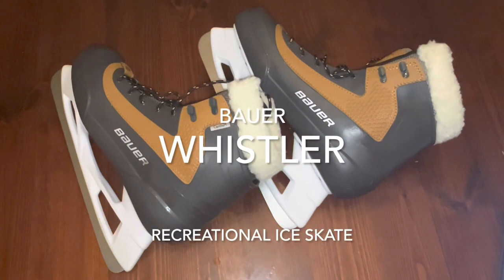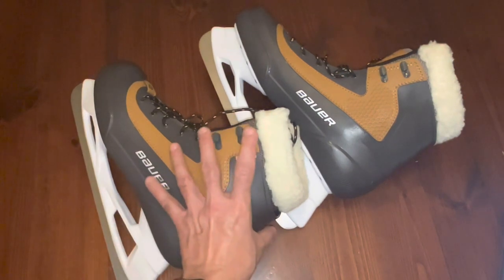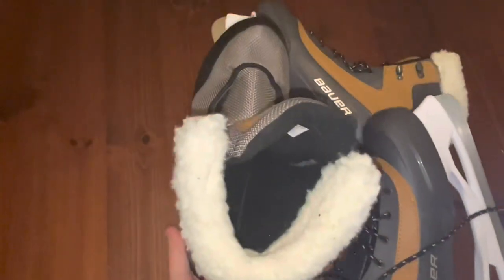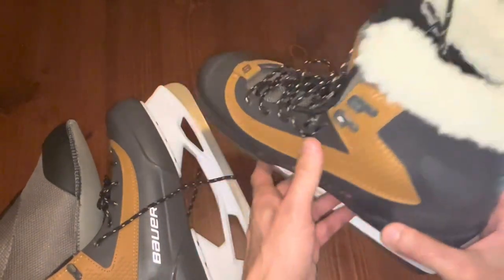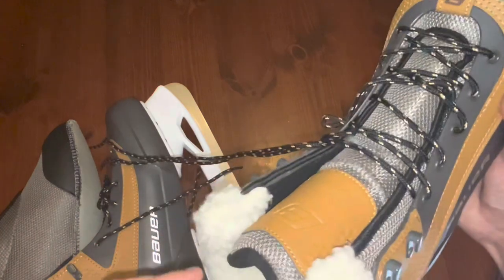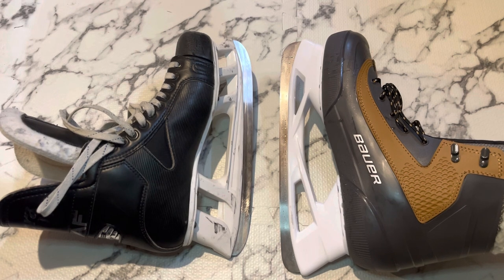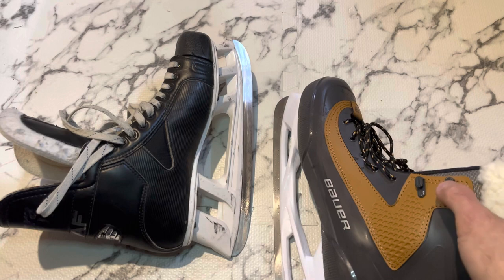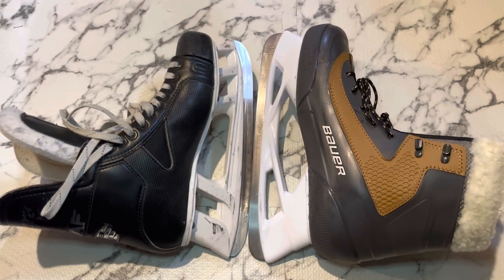Bauer Whistler Recreational Skates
A quick look at the Bauer Whistler Recreational Skates.